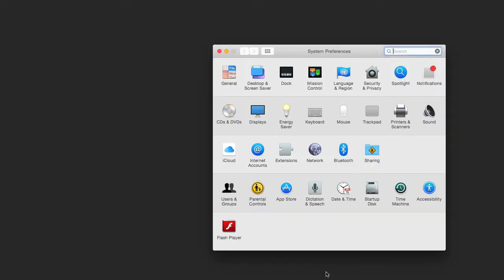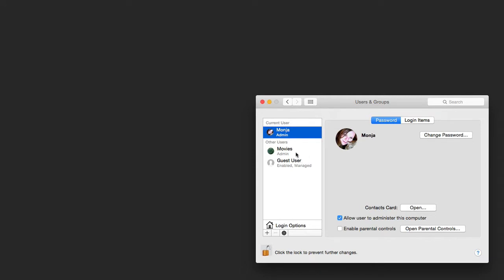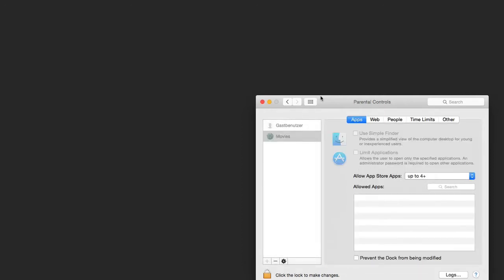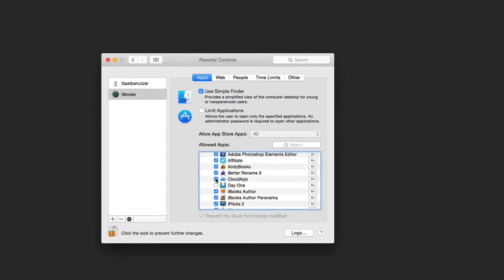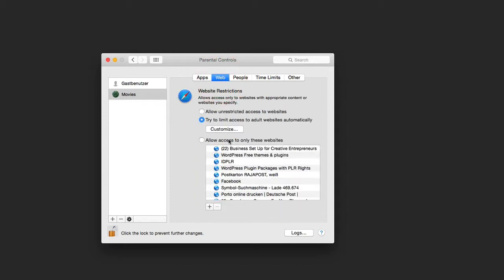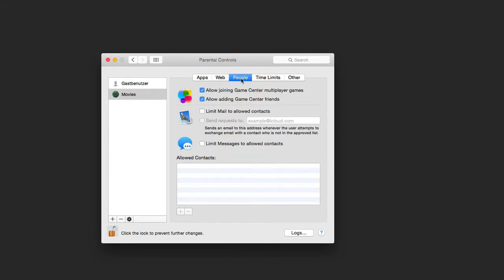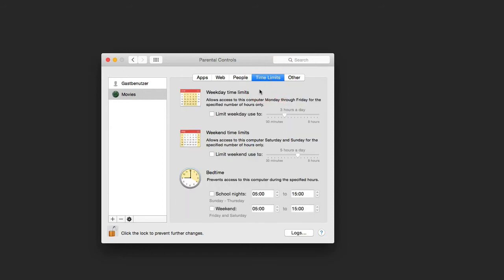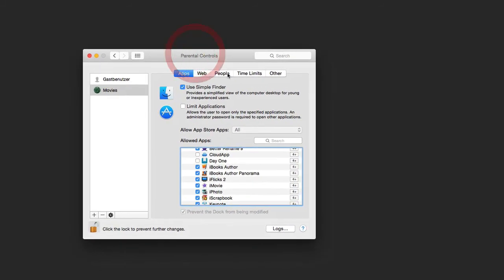MAC OS X Yosemite Tutorial: set parental control